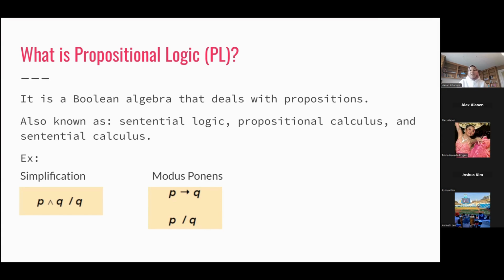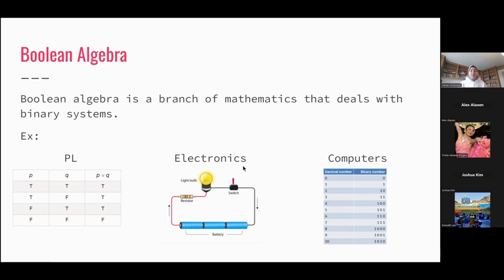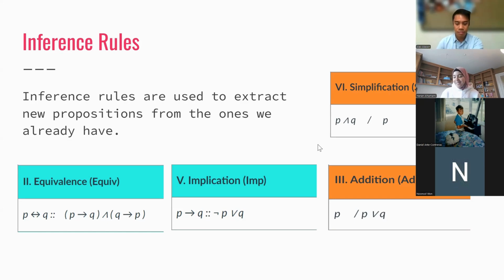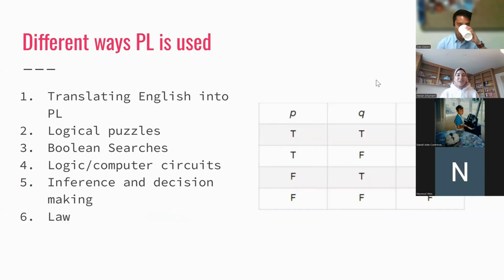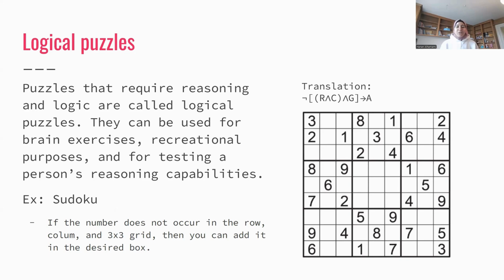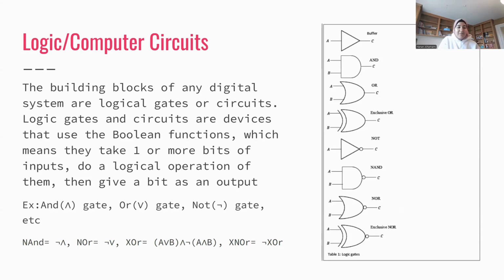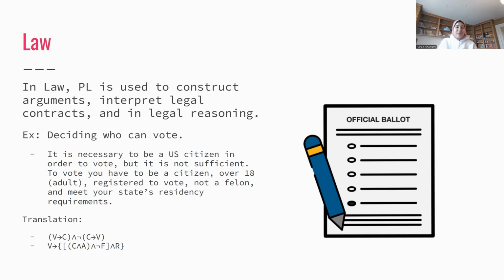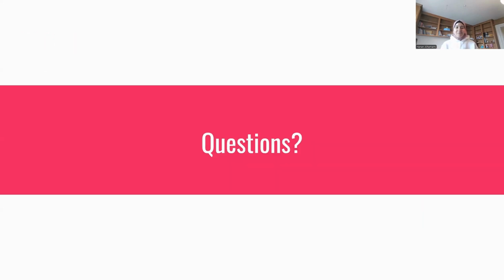Propositional Logic Applications | Hanan Alhamani | OMNI Presentation